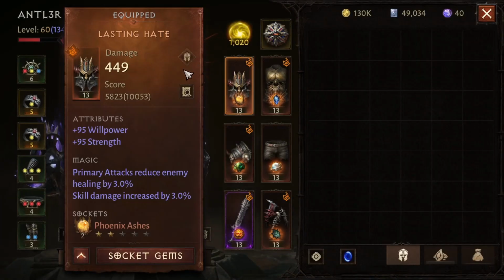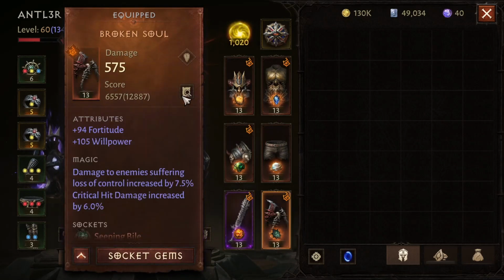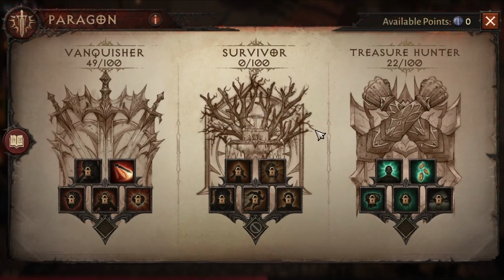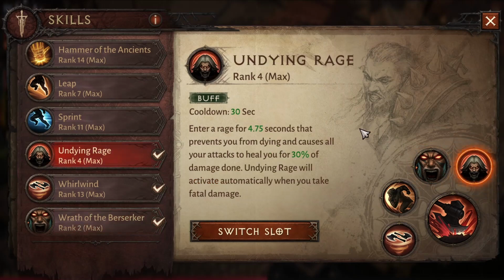BARBARIAN BUILD - LAST SHADOW WAR SUPPORT BATTLE (DELUBYO VS RAVENSPH)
FEATURING DELUBYO VS RAVENSPH SHADOW WAR
THIS IS OUR LAST SHADOW WAR BECAUSE WE ARE GOING TO BE IMMORTAL
BARBARIAN BEST GUIDE
BARBARIAN PVP
BARBARIAN BUILD